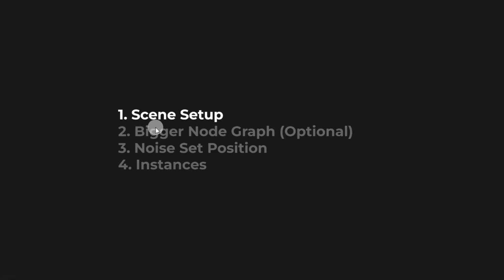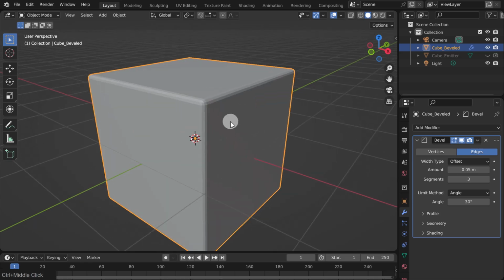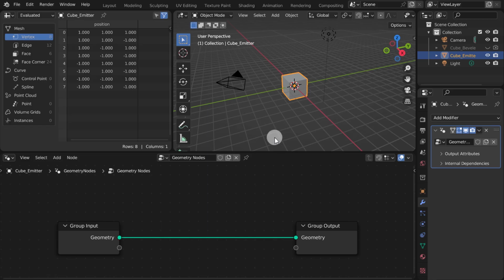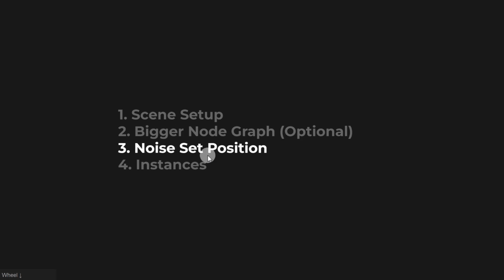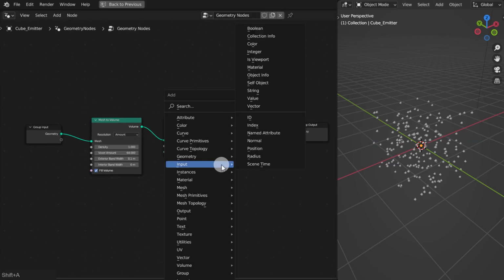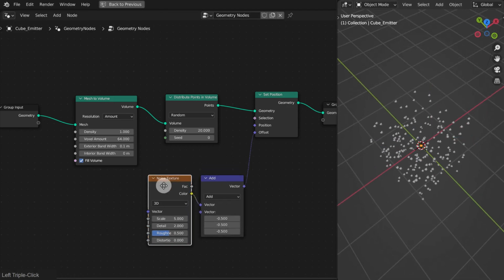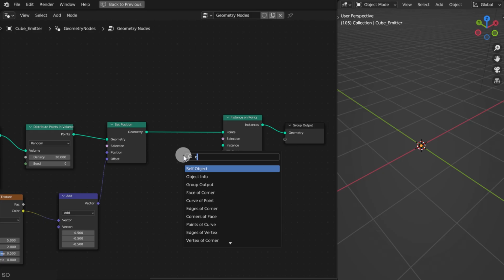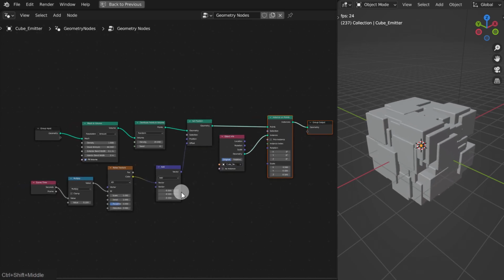18 Cubes Setup